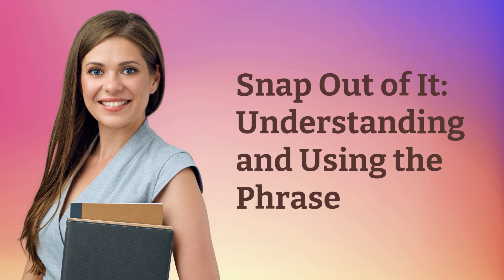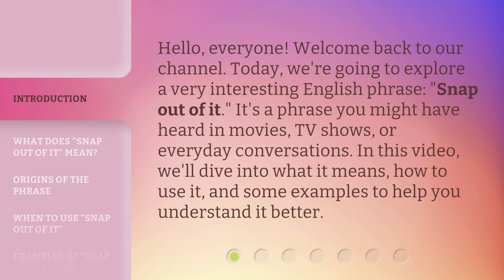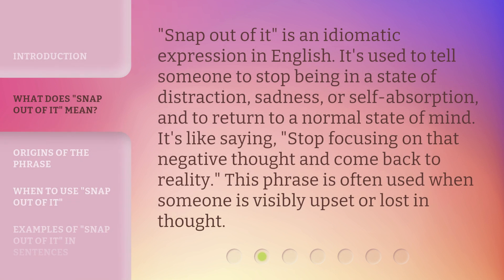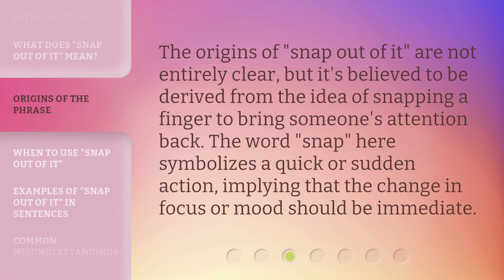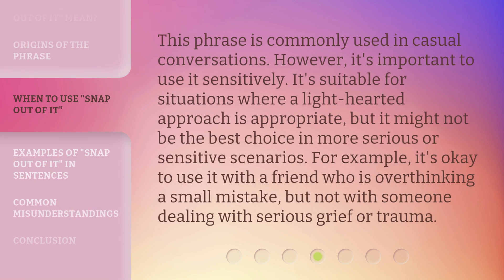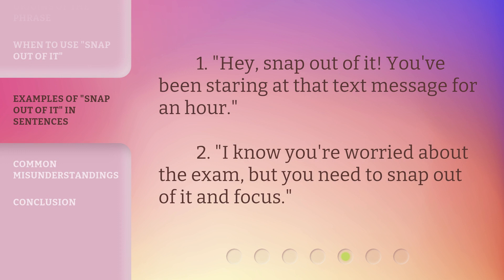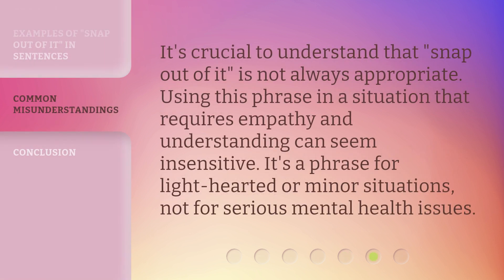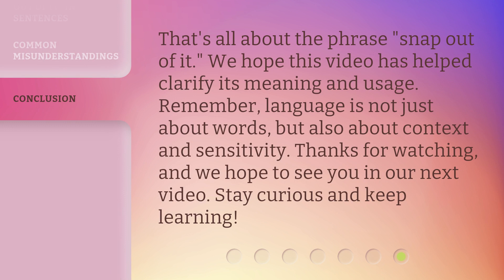Snap Out of It: Understanding and Using the Phrase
00:00 • Introduction - Snap Out of It: Understanding and Using the Phrase
00:32 • What Does "Snap Out of It" Mean?
01:01 • Origins of the Phrase
01:23 • When to Use "Snap Out of It"
01:52 • Examples of "Snap Out of It" in Sentences
02:07 • Common Misunderstandings